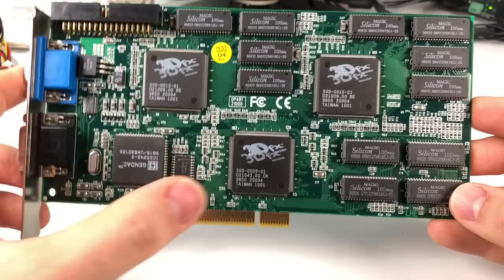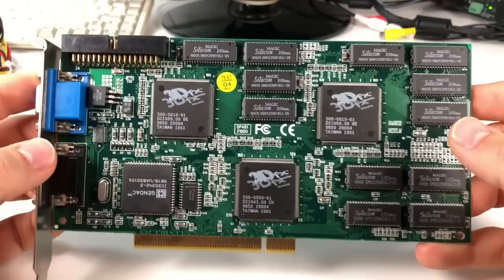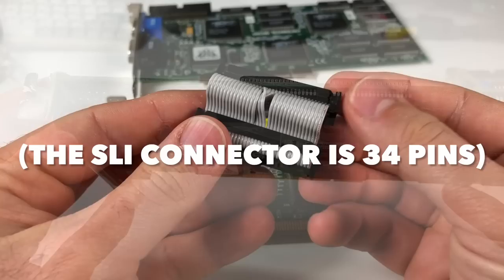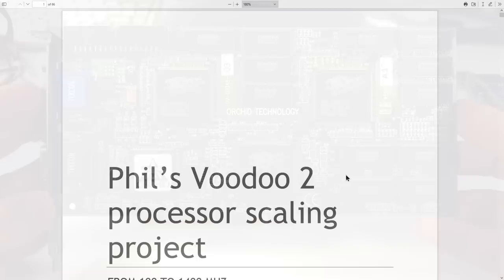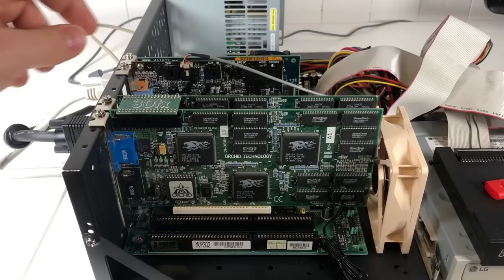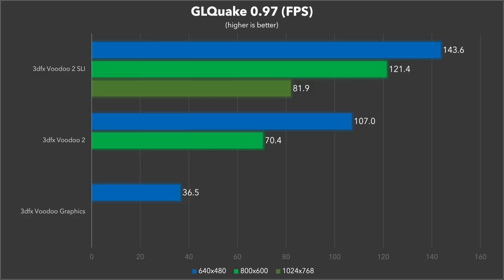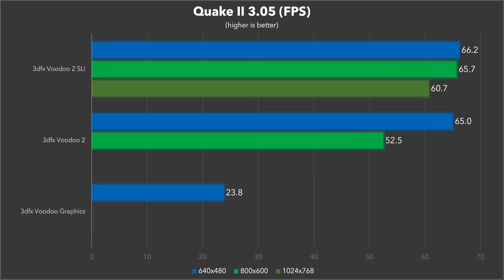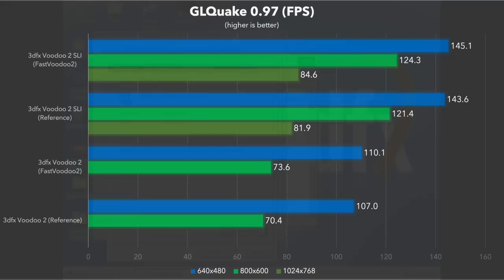The 3Dfx Voodoo 2 - Taking 3D to the Next Level!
The original 3Dfx Voodoo Graphics accelerator completely transformed the world of 3D gaming, but by late 1997 the competition was beginning to heat up. How do you improve on such a legendary card? You double down on EVERYTHING. The Voodoo 2 improves upon the original in pretty much every way and even allows two cards to work together in SLI for truly next-level 3D performance.

A huge thank you and shout out goes to Alexander in Germany for his very generous channel donation. Thank you again!

00:00 Introduction
01:47 A Look at the Voodoo 2
05:38 A Big Thank You!
06:38 Scan Line Interleaving
08:38 SLI Challenges and Scaling
09:58 Test Setup and Drivers
11:57 Benchmarks
14:10 Some Classic Games
19:41 Conclusion

The closing audio track is an original called “Prelude to Space” by Bertrand Guégan. You can find more of his work